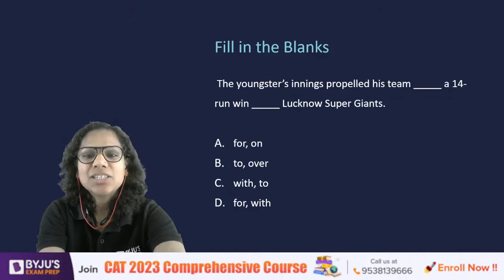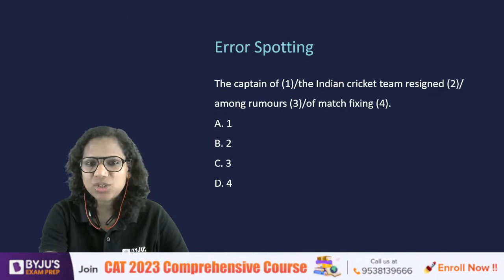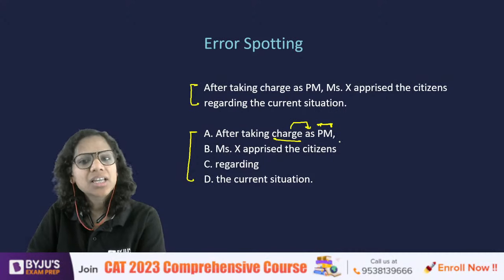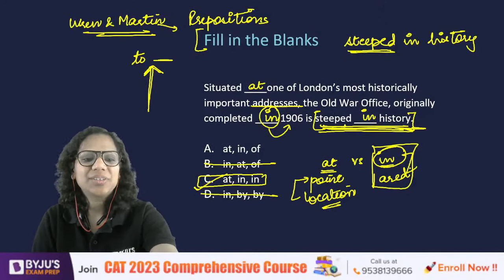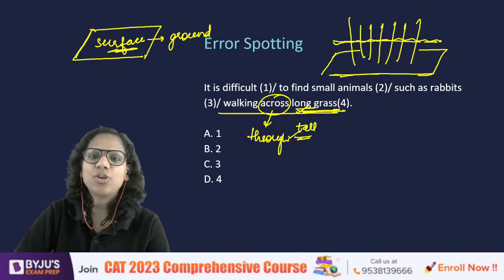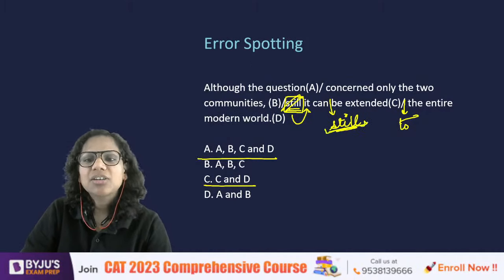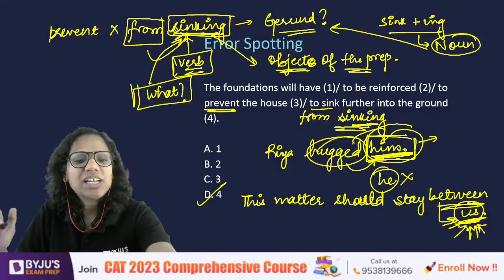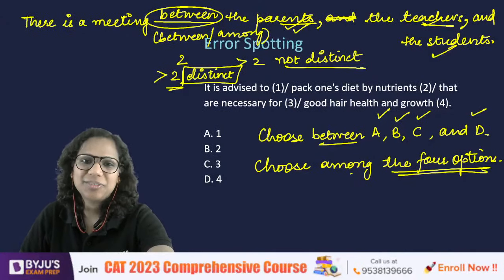Grammar Capsule | Prep for Preposition | Mission CAT 2023 & Other MBA Exams | BYJU'S Exam Prep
👉CAT 2023 Slot 3 Analysis Generally the CAT and other MBA exams consist of Verbal Ability and Reading Comprehension, Quantitative Ability, Logical Reasoning and Data Interpretation sections. Grammar questions are not asked directly in the CAT nor in any other MBA exam but are asked under the Verbal Ability and Reading Comprehension section. Solving grammar questions will help the candidates to solve questions of verbal ability. Grammar includes questions on nouns, verbs etc. So in order to score well in the MBA entrance exams, catch BYJU’S Exam Prep expert Nikita Gupta with a session on “Prepositions”. In this session ma’am will cover all the key rules required to solve question based on Prepositions. So, don’t miss this interactive session and ace your MBA preparation.

👉 FREE - BYJU’S Exam Prep Scholarship Test (BEST) for your CAT Preparation & win upto 90% Scholarship on our Program.
👩‍💻Attempt Topic Wise Mock Test